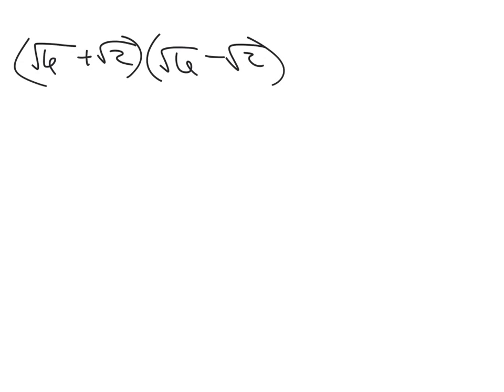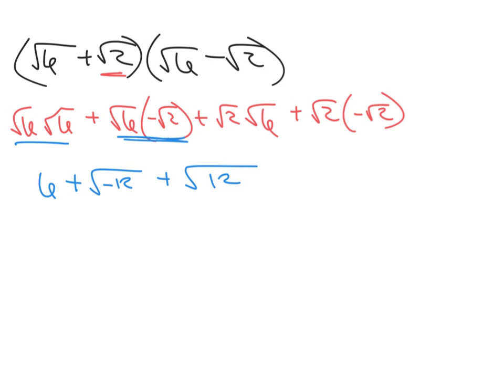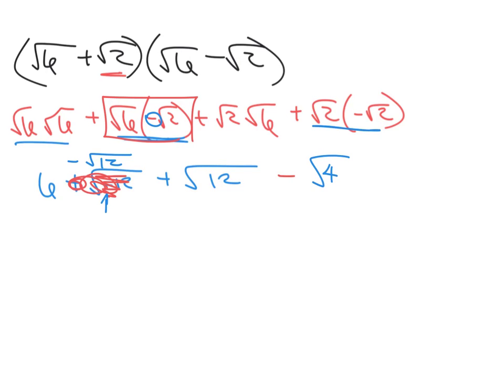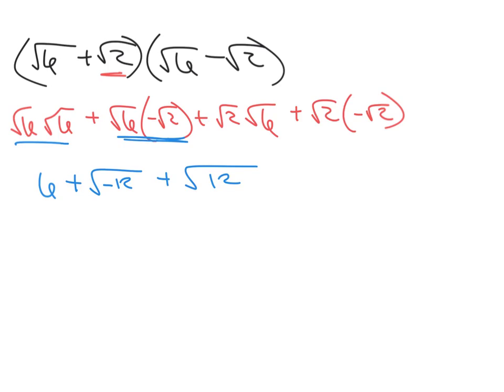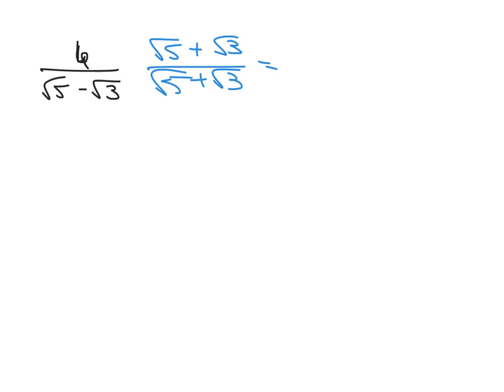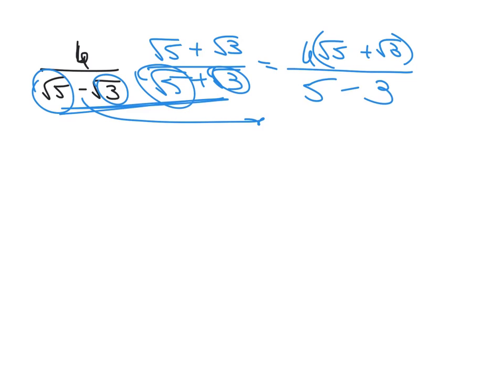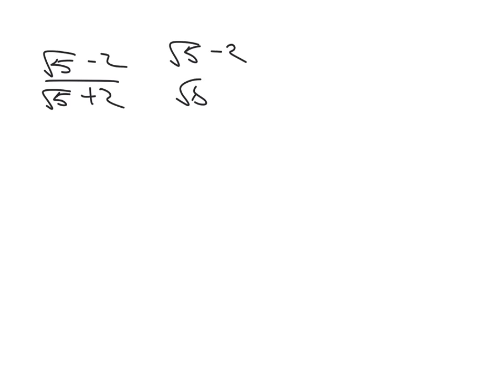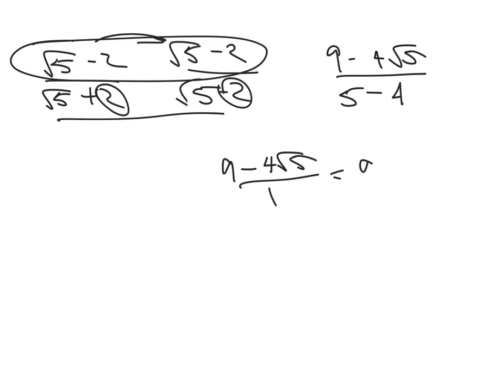L 9.5b intermediate algebra